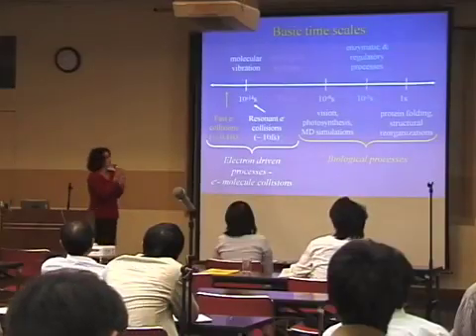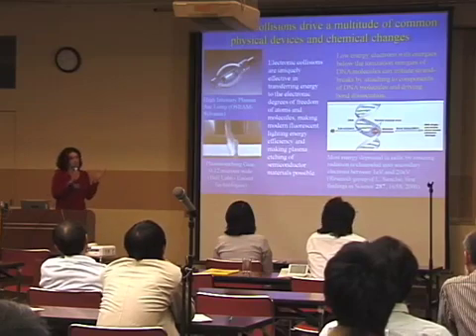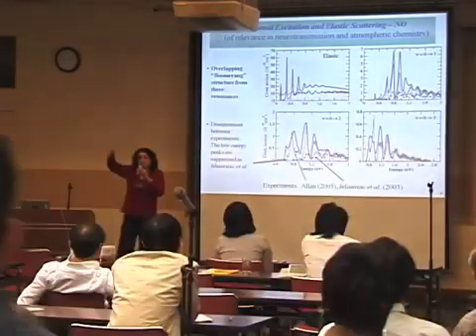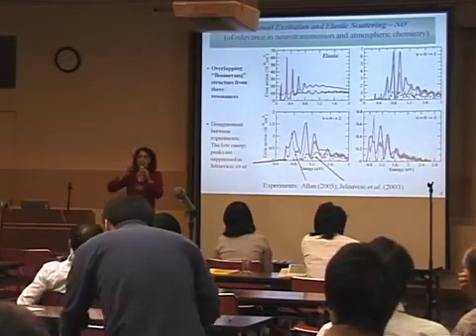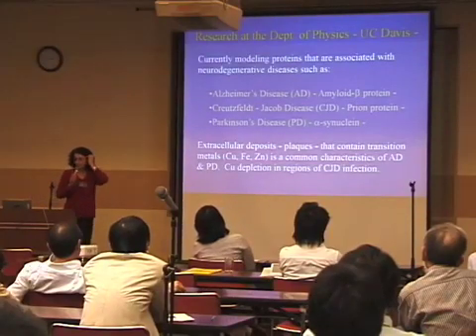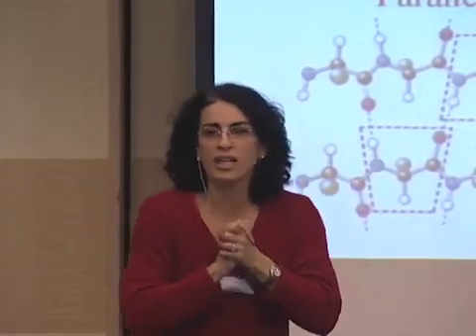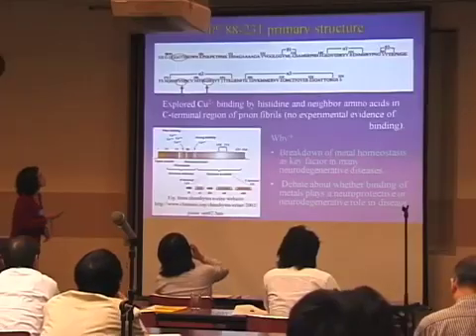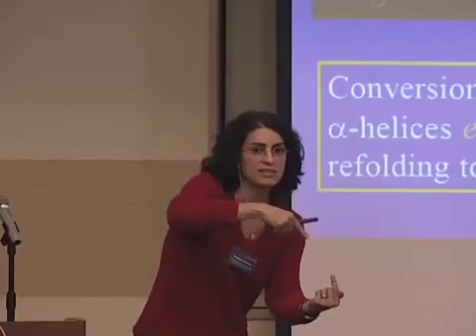Kyoto University "What is Creativity?" Trevisan Cynthia (University of California), October 21, 2007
"What is Creativity? - Emergent Phenomena in Complex Adaptive Systems"
Trevisan Cynthia (Department of Physics, University of California, Davis)
"Creativity in Science: Theoretical Predictions in Chemical and Biological Physics"
2007/10/21 (Tuesday)